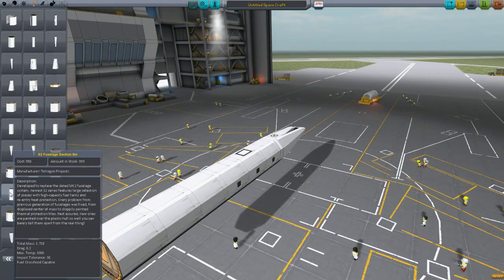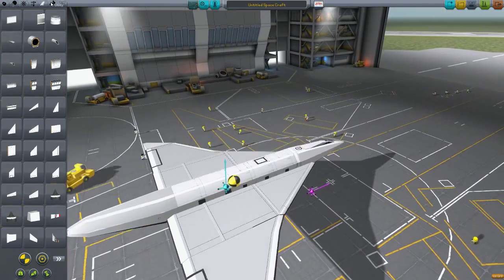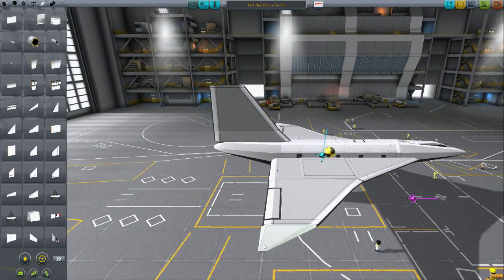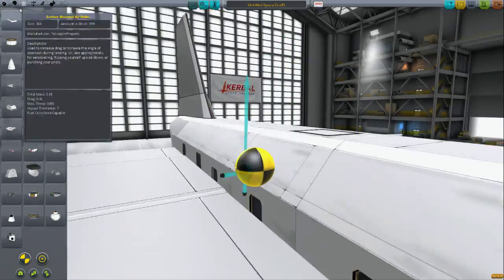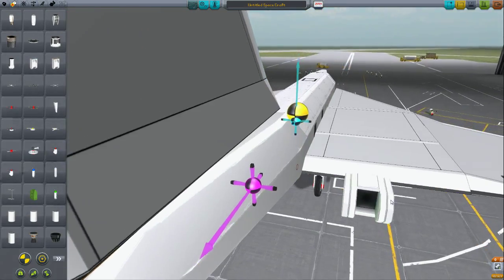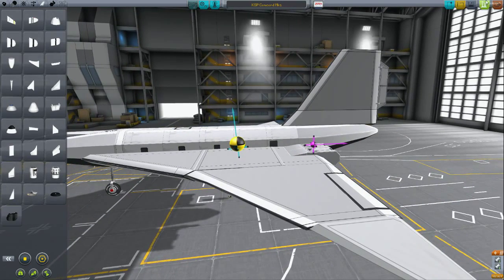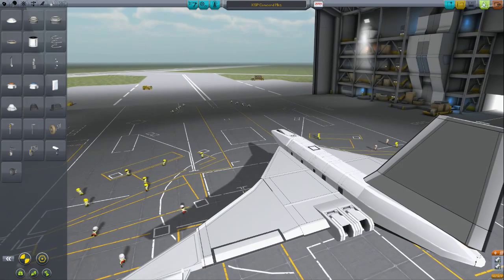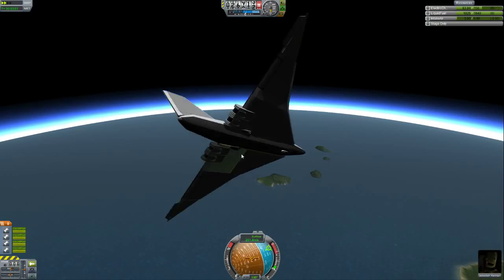Kerbal Space Program Building Model Planes Episode 1 Concorde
Welcome back to building model planes with baza, In this episode we build the Kerbal version of the concorde.